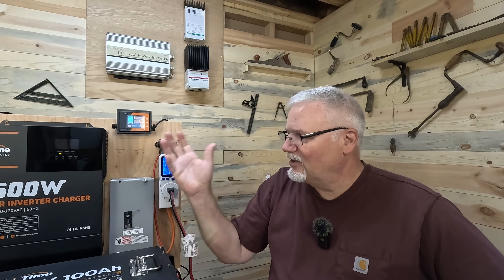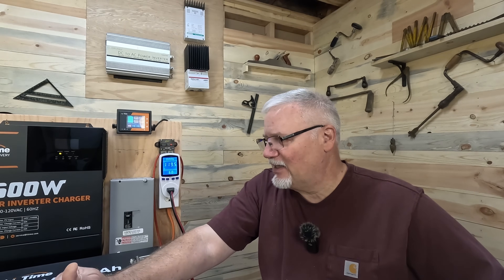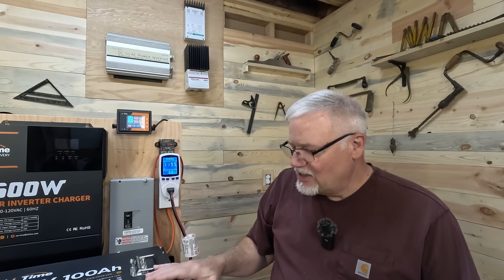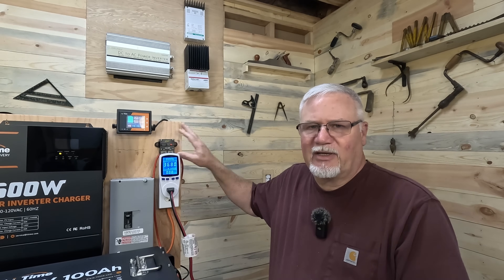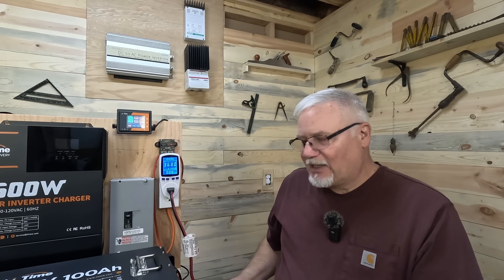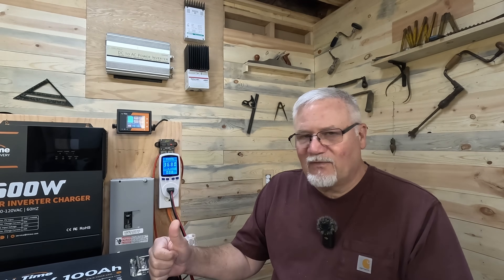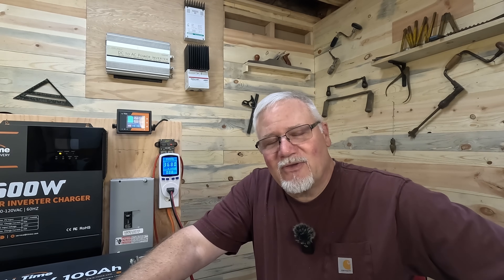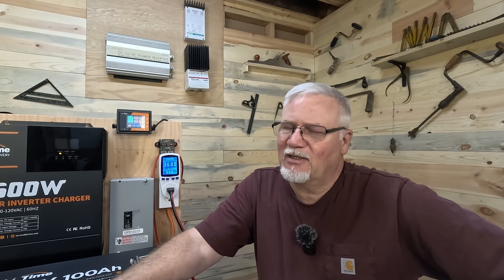You asked, I answered!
In this video I answer questions asked about my DIY solar setup and I explain the recommendations and some code discussion.

Several of you asked about my DIY solar power setup and I wanted to take a few short minutes and answer those questions.